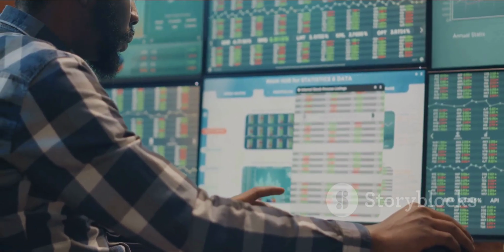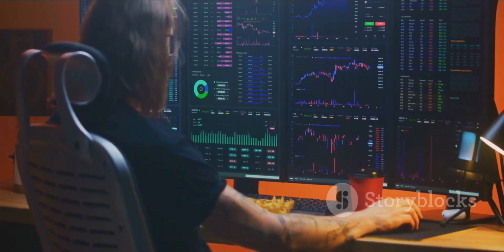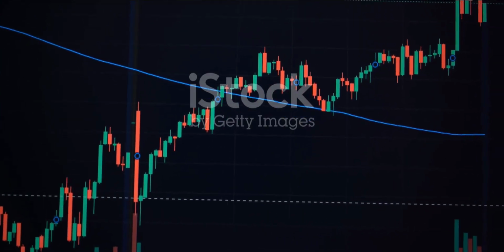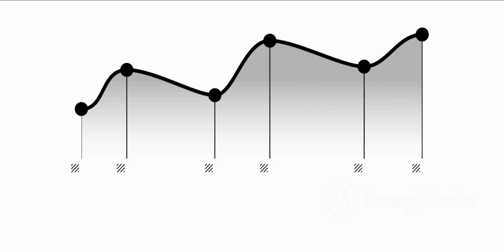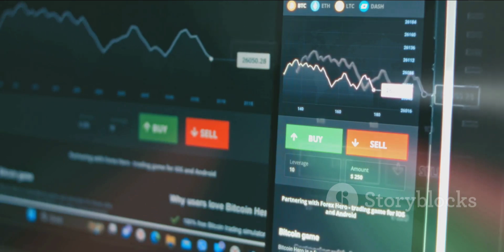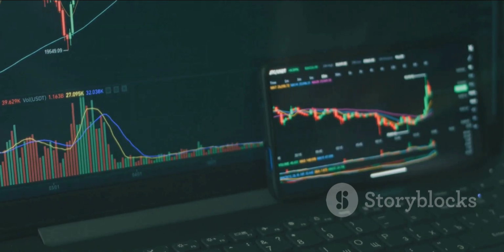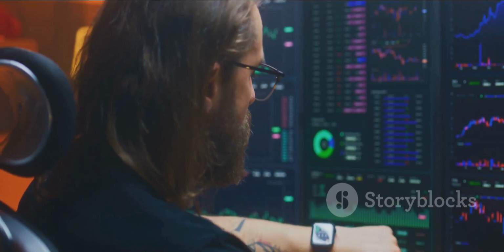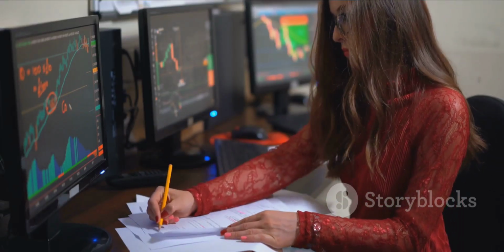Andrews Pitchfork Trading Strategy | How to Draw Andrews Pitchfork? | How to Use Pitchfork Trading?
🔱 Master Andrew's Pitchfork: The Secret Weapon of Successful Traders!

Unlock the power of Andrew's Pitchfork and revolutionize your trading strategy! This comprehensive guide will transform you from a novice to a pitchfork pro, helping you navigate market trends with precision and confidence.

🎯 Key Highlights:
• Understand the basics of Andrew's Pitchfork
• Learn to draw and interpret pitchfork lines
• Discover three main types of pitchforks
• Identify potential buy and sell points
• Avoid common pitfalls and false signals

⏱️ Timestamps:
0:00 - Introduction to Andrew's Pitchfork
0:46 - How to Draw a Pitchfork
1:24 - Using Pitchfork Lines for Trading
2:04 - Limitations and Continuous Learning

📚 Want to dive deeper? Check out our recommended books and courses on median line analysis: [Your Website Link]

Share your pitchfork experiences in the comments below – we'd love to hear from you!